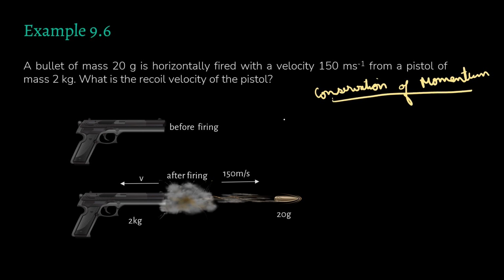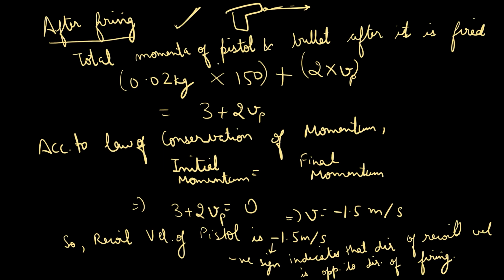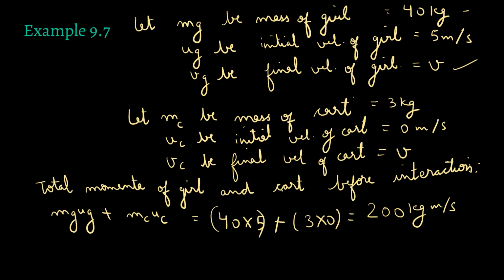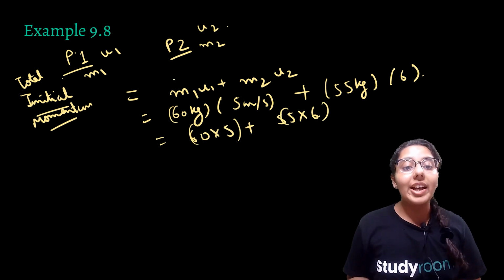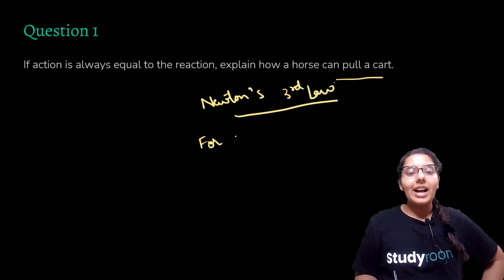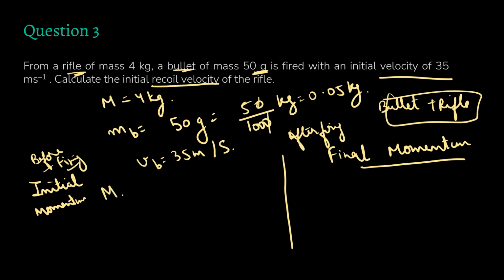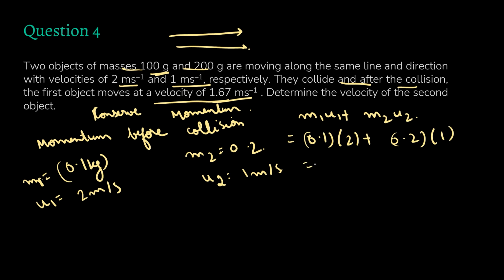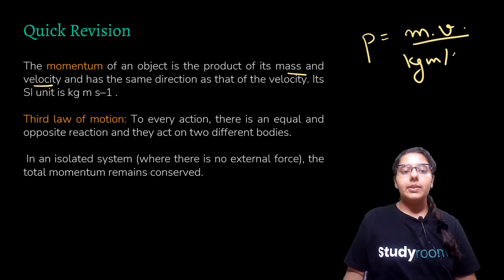Class 9 | Science | Physics | Chapter 2 | Force and Laws of Motion - Part 4